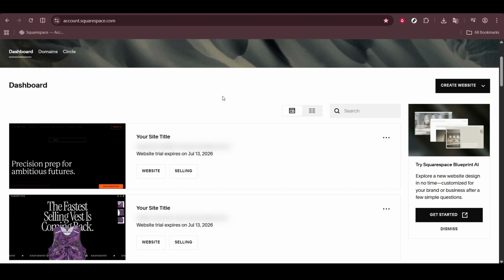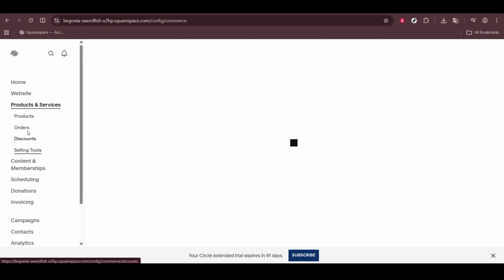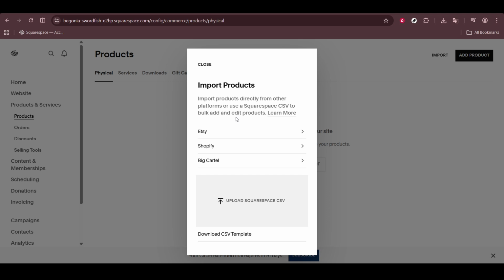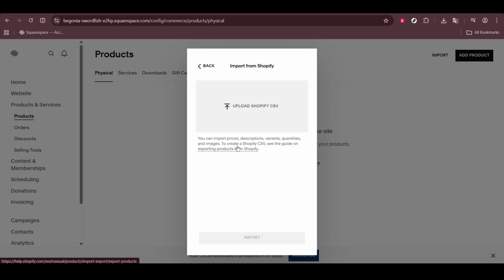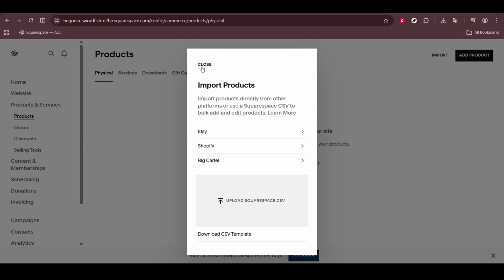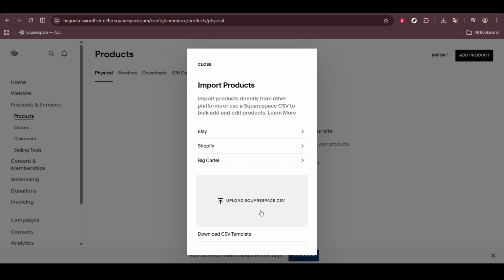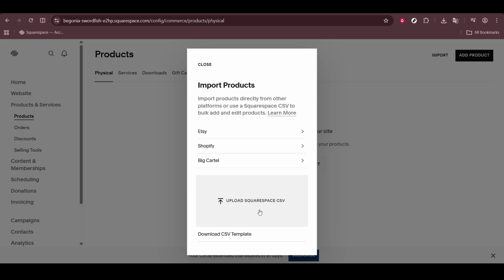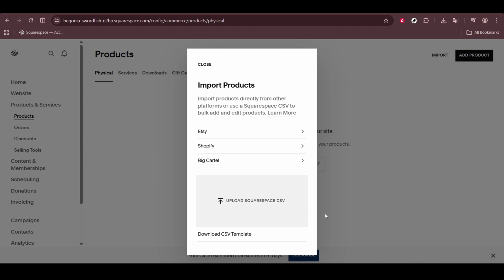How To Import Product Squarespace [EASY TUTORIAL]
How To Import Product Squarespace

In today's video we will cover how to import products in Squarespace. Learn how to bulk import products, upload product catalogs, manage inventory through import, and streamline your product management workflow using Squarespace's import features for efficient store setup.